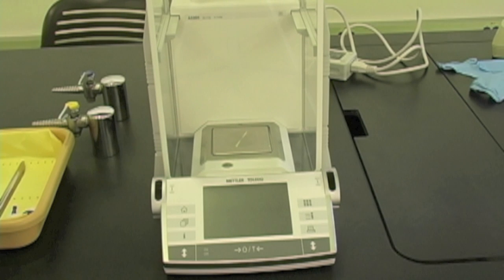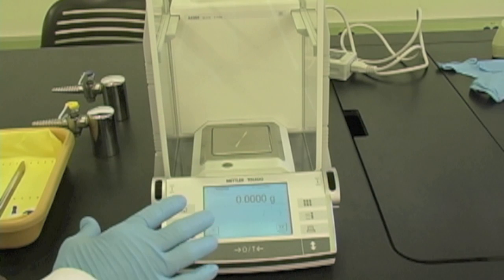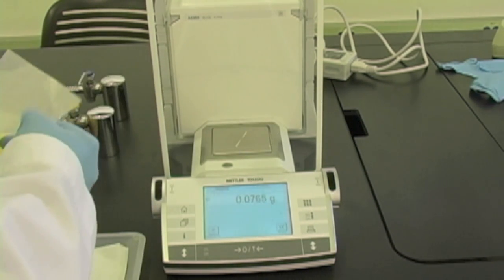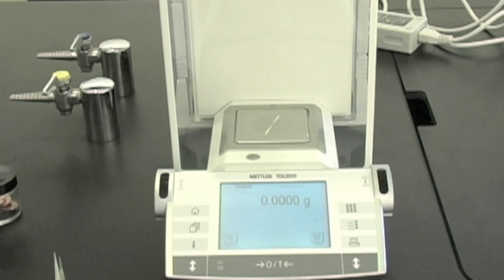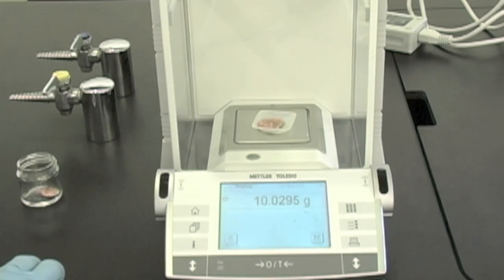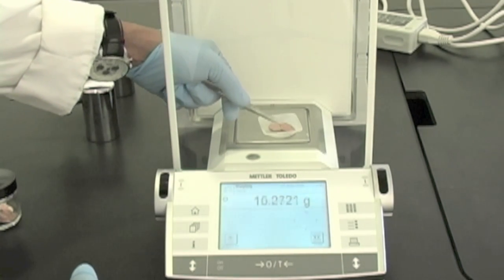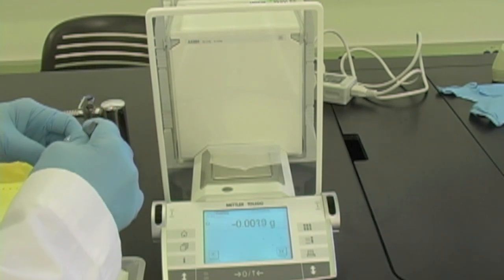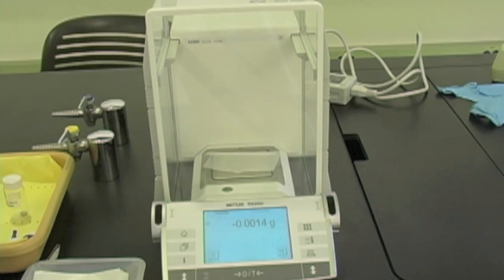Mettler Toledo Analytical Balance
Basic operation of the Mettler Toledo Analytical Balance